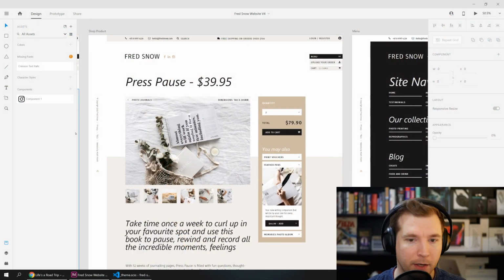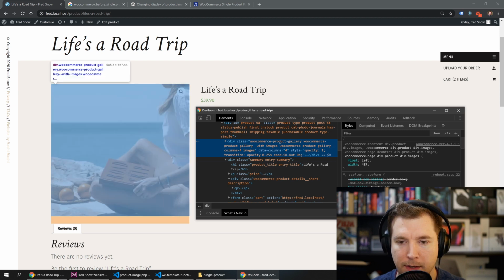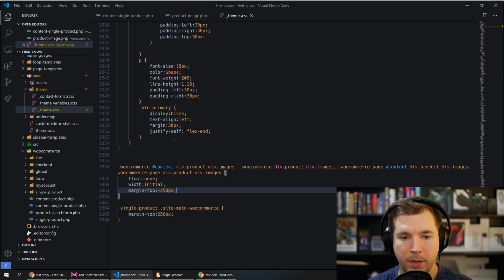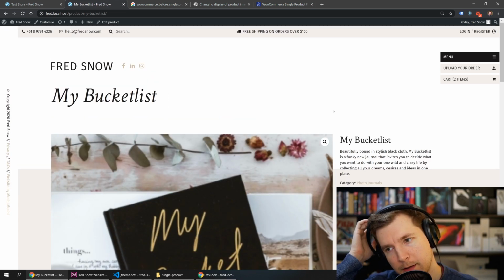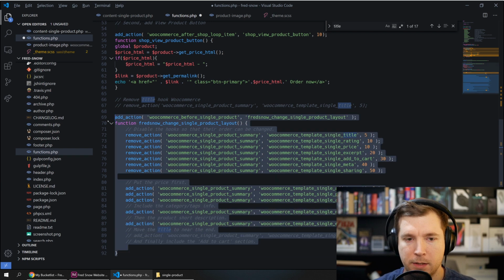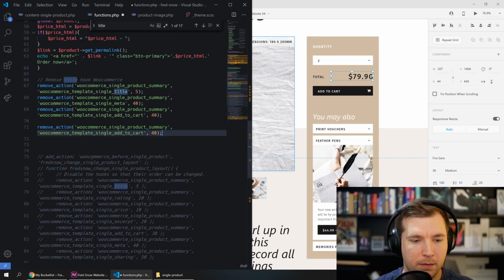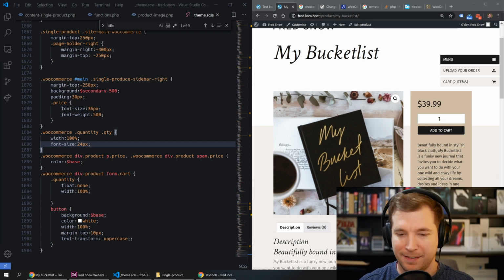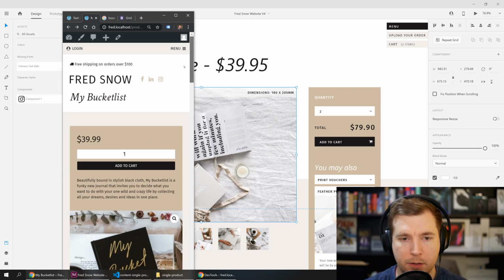Adobe XD to WordPress | WooCommerce Product Page - Part 6 (live)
Adobe XD to WordPress | WooCommerce Product Page - Part 6 converting an adobe XD design and using HTML and CSS to develop the whole UI.

We do the website design and website development in a live format for this video so that you can follow along and ask questions.